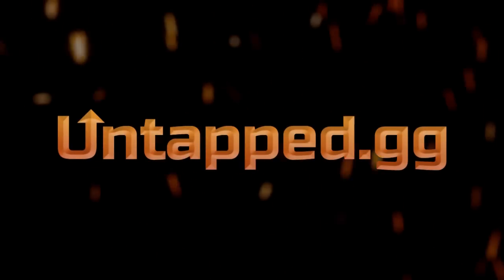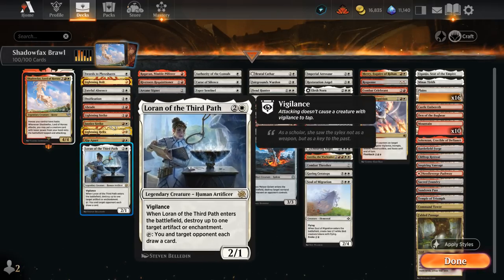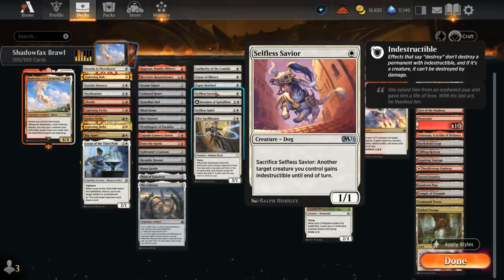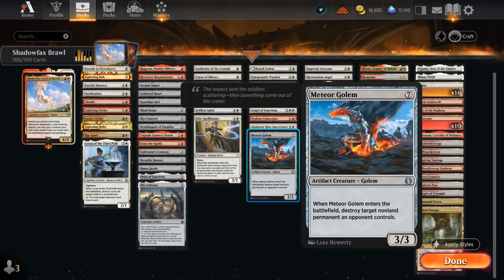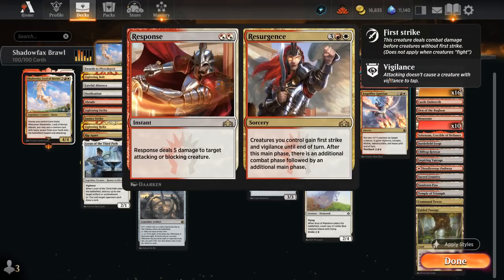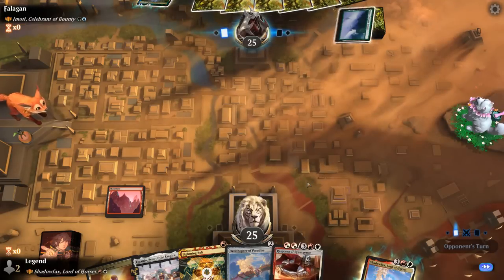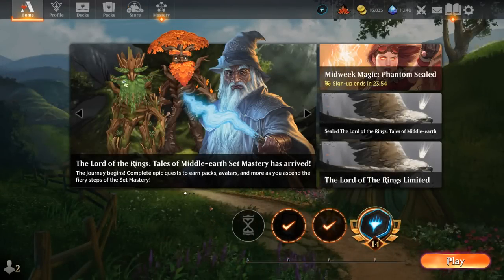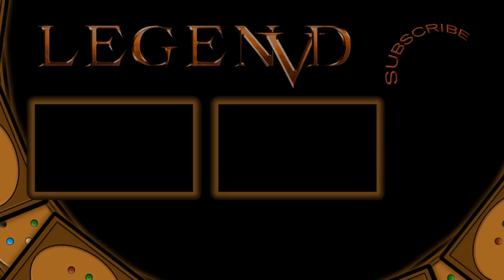Shadowfax, Lord of Horses - Historic Brawl - MTG Arena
Magic: The Gathering Arena deck tech & gameplay with a Red/White or Boros aggro deck, featuring Shadowfax, Lord of Horses as commander in 100-card Historic Brawl.

00:00 - Deck Tech
07:12 - vs Imoti, Celebrant of Bounty
11:08 - vs Smeagol, Helpful Guide
19:51 - vs Tom Bombadil
21:16 - vs Samwise Gamgee
30:20 - vs Sorin, Imperious Bloodlord
32:33 - vs Gandalf the Grey
35:38 - vs Imoti, Celebrant of Bounty
38:06 - vs Aragorn, the Unifier